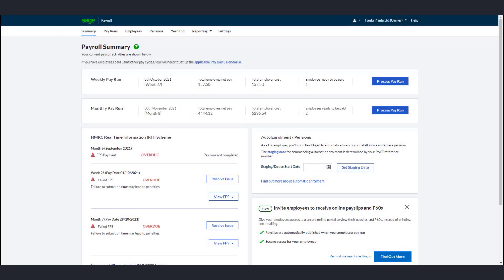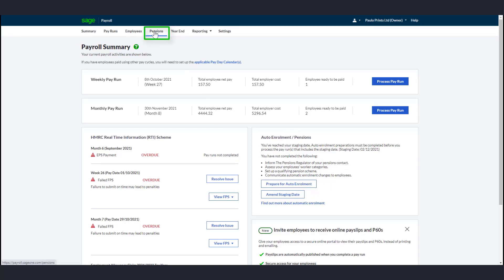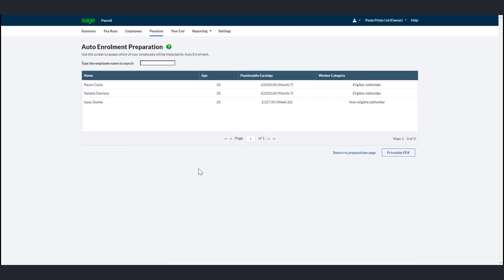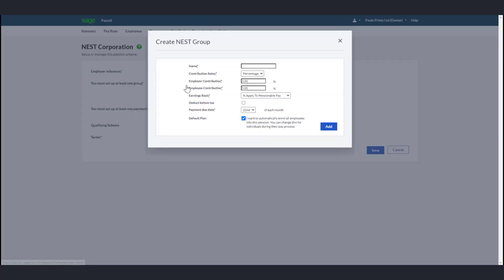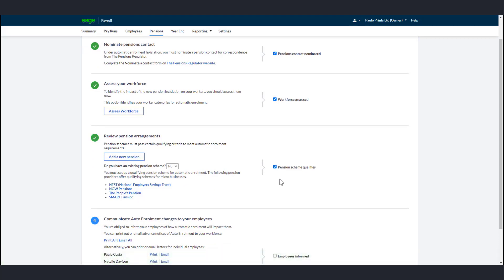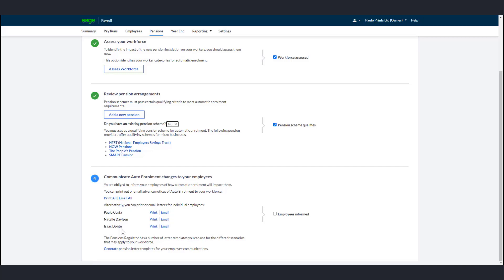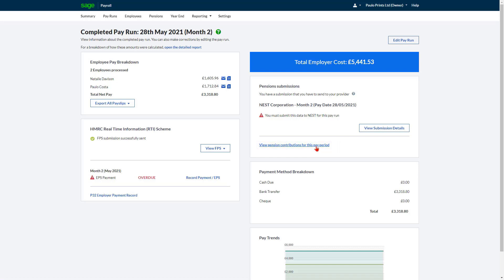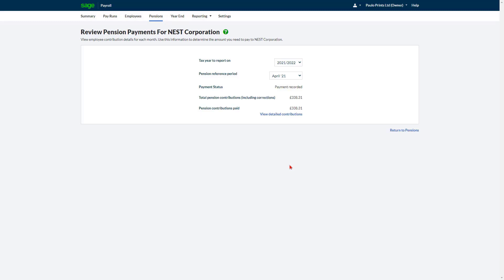Sage Payroll (UK): Pensions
In this instructional video we show you how to setup pensions and record the submission to your pension provider.